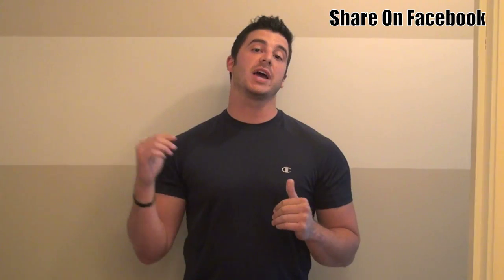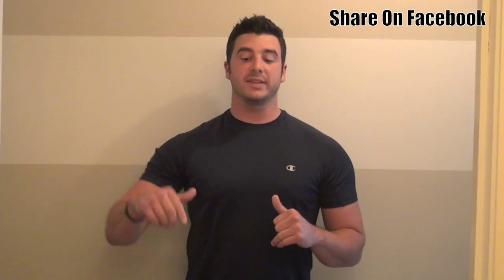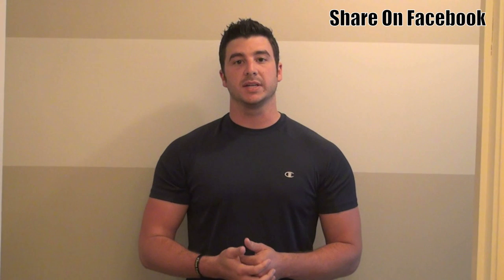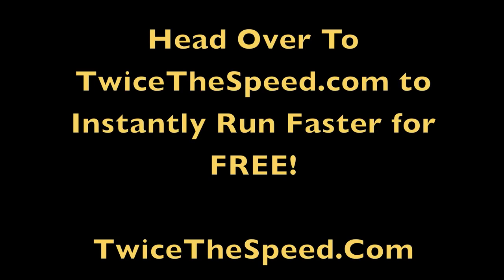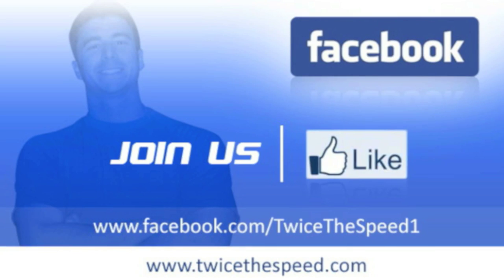"Speed Training" Drills - Run Faster In 7 Days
The Proven Plan To Help Athletes Of All Ages Get Faster!

"Speed training" drills are getting more and more complex nowadays, but in this video I break down 5 different sprint variations that will teach you "how to run faster" almost instantly.

In order to run faster you need to understand exactly what it is that your body needs to be doing.  Stride frequency x stride length is the only equation that you need to know when you are looking to run faster.

Adding in certain sprint training workouts and drills will guarantee you results.  In this video I show 5 of my favorite exercises that I used with my professional athletes "Tyler Ladendorf".

In order to run faster you need to train faster.  Doing exercises at full speed during your speed training workouts is key to actually showing improvement in your sprint times.  Whether you are running the 40 yard dash times, or the 60 yard times, or even the "100 meter" sprint, you need to understand exactly what your body should be doing to get the best results.

These 5 sprint exercises are 5 of my favorite exercises all athletes, regardless if you play baseball, football, basketball, soccer, lacrosse, etc...

You need to be doing the right speed training drills.  For more FREE speed training tips, be sure to check out:

For more videos like this one related to "speed training", search these topics:

"sprints"
"sprint training"
"sprint help"
'sprinting spikes"
"nike sprint spikes"
"sprint spikes"
"sprint long distance"
"sprinting shoes"
"how to sprint faster"
"100 meter sprint"
"40 yard dash"
"sprinting drills"
"adidas sprint spikes"
"sprint track spikes"
"track sprint spikes"
"how to get faster at sprinting"
"Sprinting"
"how to increase speed"
"speed and agility"
"increase speed"
"football speed drills"
"speed training exercises"
"speed training workouts"
"how to run faster"
"run faster"
"running faster"
"football speed training"
"soccer speed training"
"speed training workouts"
"speed training drills"
"sprint faster"
"run faster"
"get faster"
"agility training"
"agility drills"